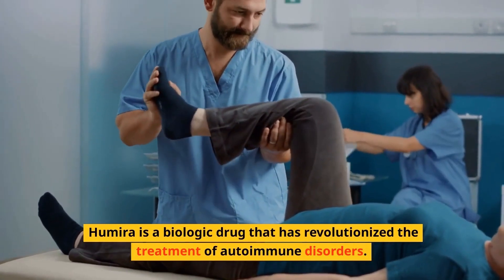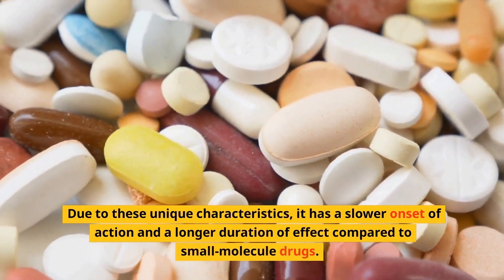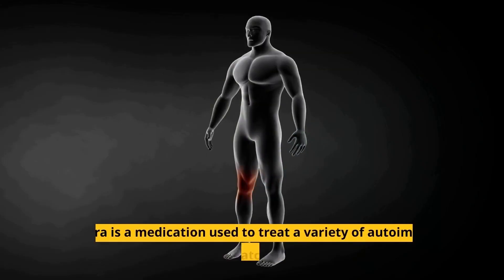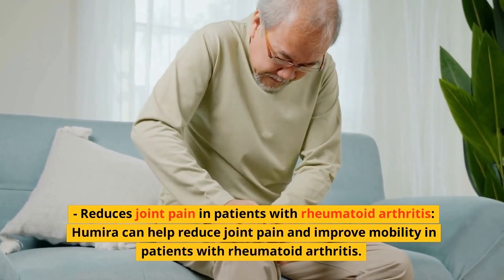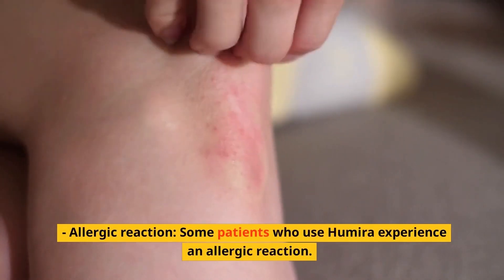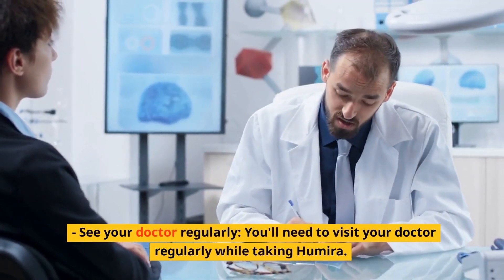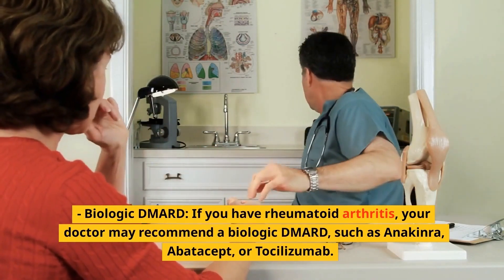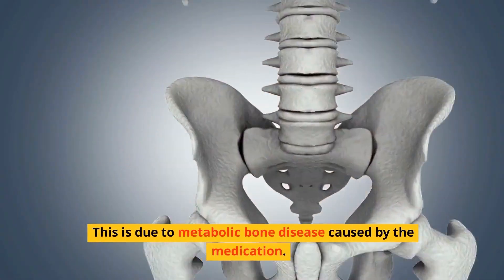All About Humira: An In Depth Look at Its Benefits, Side Effects and Uses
Humira is a biologic drug that has revolutionized the treatment of autoimmune disorders. This medication has proven to be a life-changing treatment for those suffering from Crohn's disease, rheumatoid arthritis, psoriasis, and other autoimmune disorders. Humira has proven to be an effective and safe treatment for these conditions, and its use is rapidly increasing. It's important for patients to know about the potential benefits and side effects of Humira before starting the medication. This video provides an in-depth look at Humira and its uses, benefits, and side effects. We'll explore how the drug works, what conditions it can be used to treat, and what potential risks and side effects come with it. By the end of this video, you'll have a better understanding of Humira and whether it's the right treatment for you.
What is Humira?
Humira is a biologic drug used to treat a variety of autoimmune and inflammatory disorders. It works by altering the immune system, decreasing inflammation, and preventing the immune system from attacking healthy tissues. Since Humira is a biologic drug, it is made from living cells and can't be broken down by the body like most medications. Due to these unique characteristics, it has a slower onset of action and a longer duration of effect compared to small-molecule drugs. Humira is an injection that is given under the skin once a month. The drug can cost between $10,000 and $20,000 a year and is covered by most insurance plans. The medication comes in several different forms, such as an injection, a subcutaneous continuous infusion, and a weekly injection.
How does Humira work?
Humira is an immunotherapy medication that works by blocking T cells, which are white blood cells that cause inflammation. It also works to stop other immune cells from attacking the patient's joints and digestive tract. Humira modulates the immune system by targeting T cells that cause inflammation and damage in the body. It does this by binding to T cells and preventing them from attacking healthy cells. Humira can treat a variety of inflammatory and autoimmune disorders, including Crohn's disease, psoriasis, rheumatoid arthritis, ankylosing spondylitis, hidradenitis suppurativa, ulcerative colitis, and other forms of IBD.
What conditions is Humira used to treat?
Humira is a medication used to treat a variety of autoimmune and inflammatory disorders. It can be used to treat Crohn's disease, psoriasis, rheumatoid arthritis, ulcerative colitis, hidradenitis suppurativa, and ankylosing spondylitis. Humira is the most widely used biologic therapy. It can be used to treat a wide variety of autoimmune disorders, including inflammatory bowel disease (IBD), psoriasis, rheumatoid arthritis, and Crohn's disease.
Benefits of Humira
- Treats a wide variety of inflammatory and autoimmune disorders: Humira treats a wide variety of inflammatory and autoimmune disorders, including psoriasis, rheumatoid arthritis, Crohn's disease, and ankylosing spondylitis. It can also be used to treat a number of other conditions. - Helps maintain remission in IBD: Humira can help keep Crohn's disease and ulcerative colitis in remission. About 60% of patients with IBD who use this medication can maintain remission. - Reduces joint pain in patients with rheumatoid arthritis: Humira can help reduce joint pain and improve mobility in patients with rheumatoid arthritis. Patients who use it are less likely to experience joint deformities due to the disease. - Helps reduce psoriasis symptoms: Humira can help reduce the symptoms of psoriasis, including the formation of scales, itching, and redness. It can also be used to prevent psoriasis in patients who are at risk of developing the condition.
Potential side effects of Humira
- Infection: Humira can lower the body's immune system, which makes you more susceptible to infections. You'll need to be especially careful when using this medication, especially if you have cuts or scrapes on your skin. You'll need to make sure you wash your hands frequently and avoid touching your face.